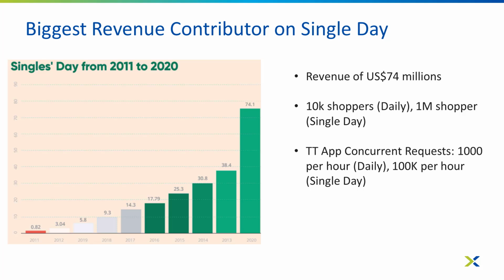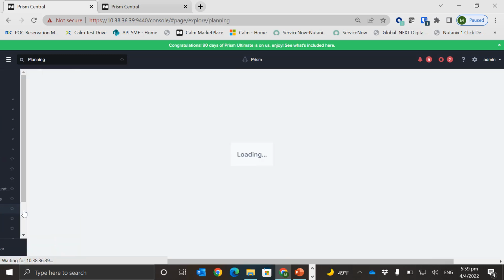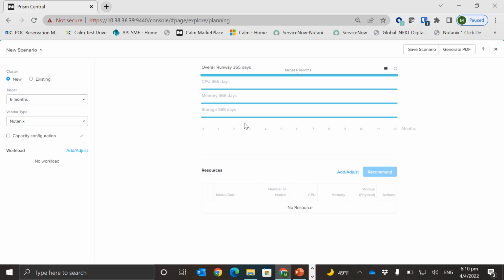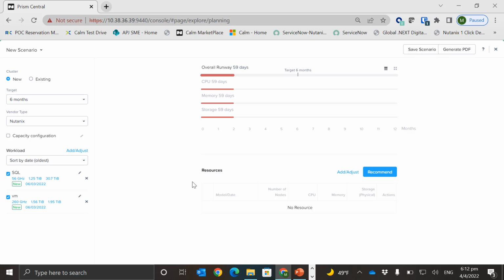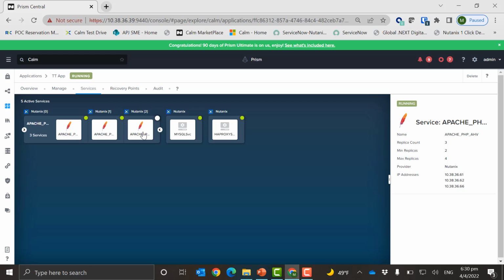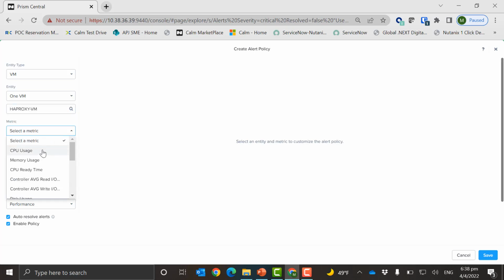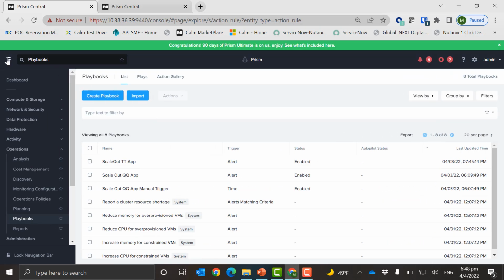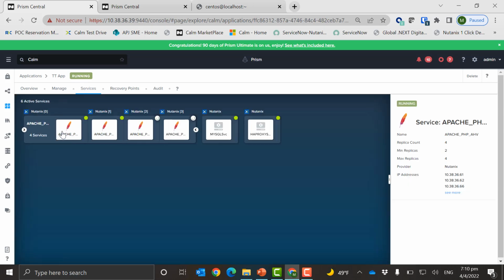Build Resilience in your Business Critical Application to scale with seasonal demand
Transition to self-pilot driven application to scale with your seasonal workload easily.